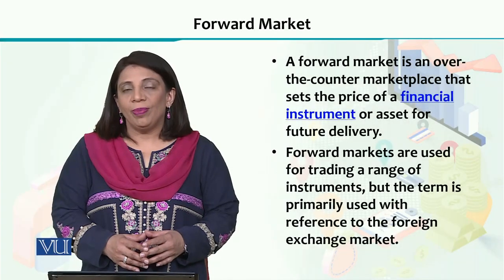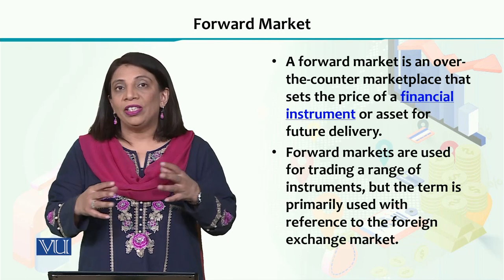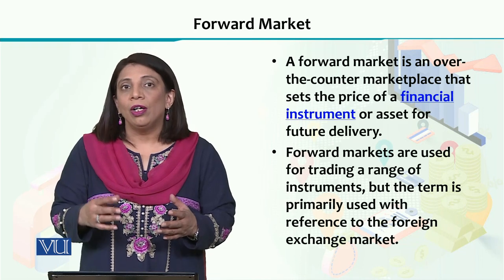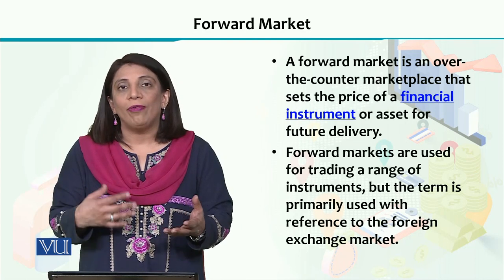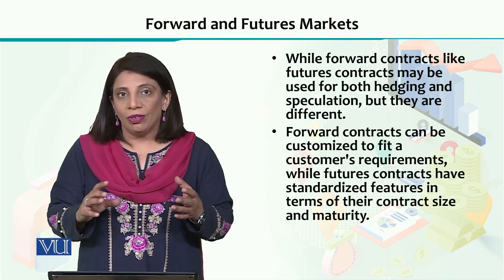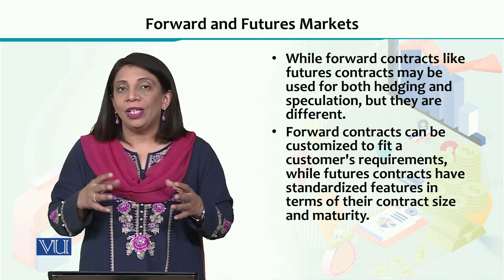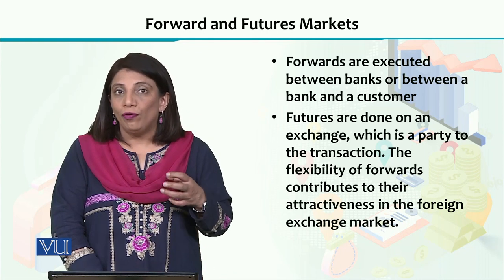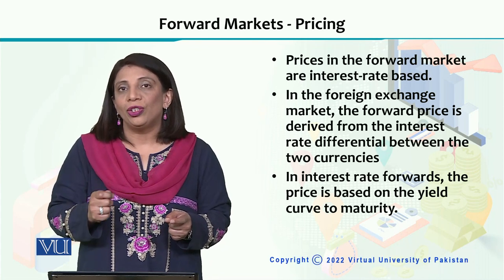Financial Economics | ECO605_Topic180